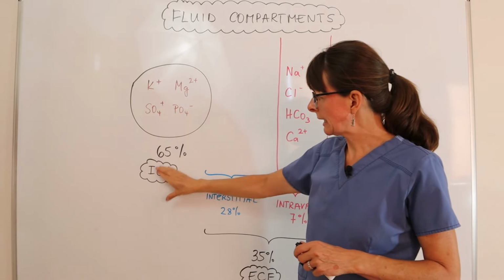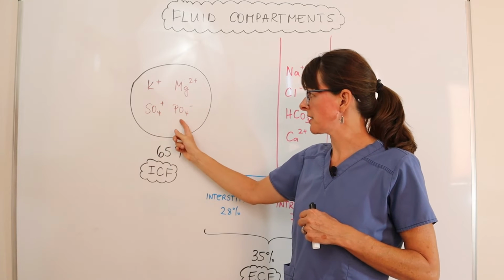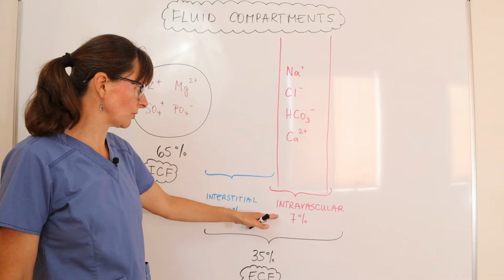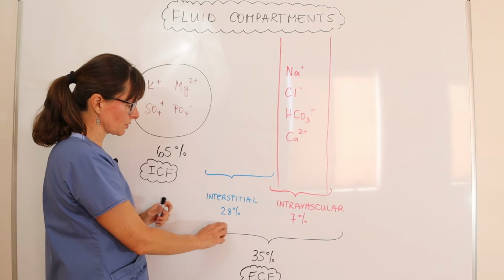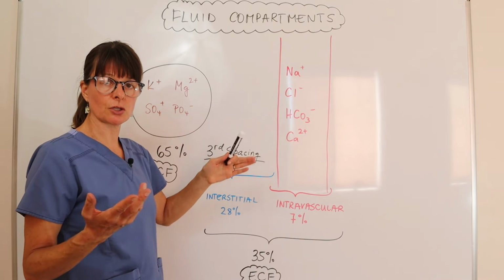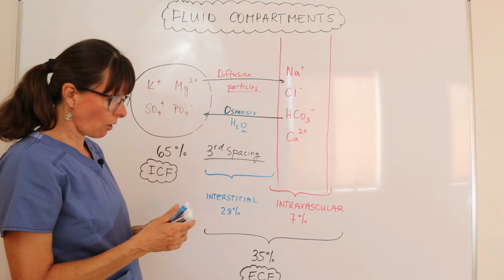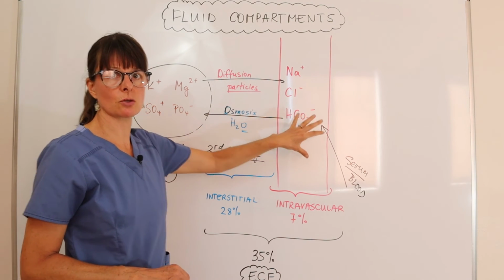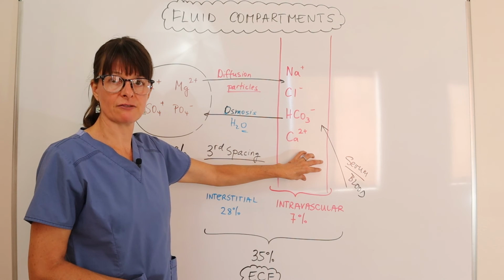Intracellular & Extracellular Fluid (ICF & ECF)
This video explains the different fluid compartments in the human body and specifically distinguishes intra- and extracellular, interstitial and intravascular spaces.
You may also find these other videos in my FLUIDS & ELECTROLYTES PLAYLIST helpful: